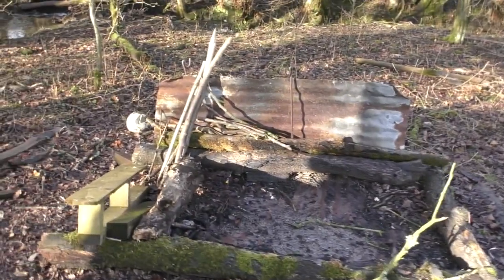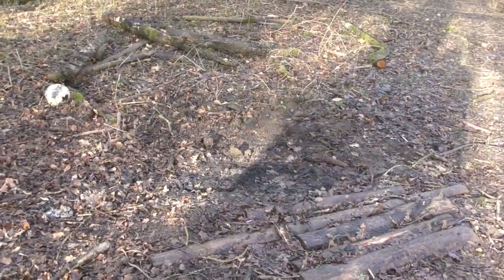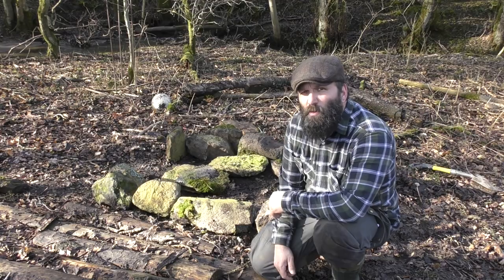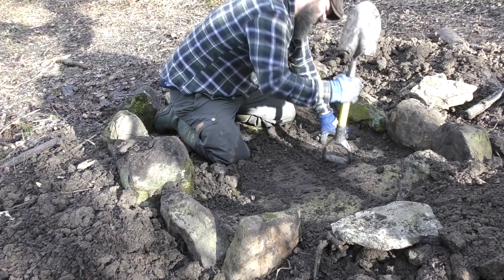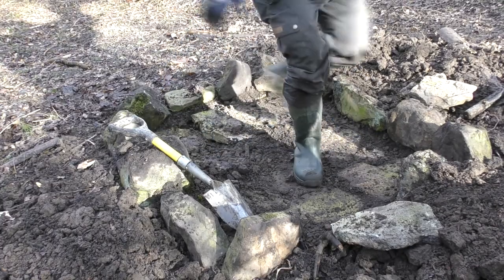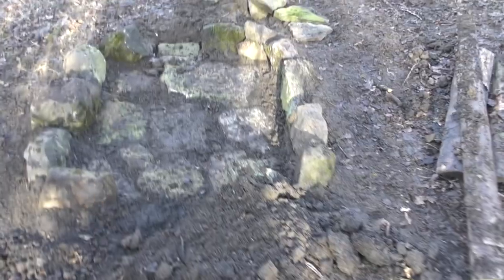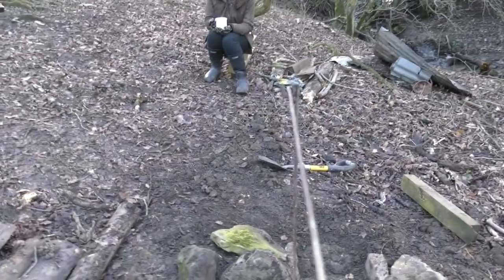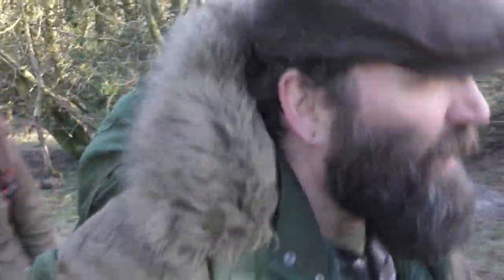Basecamp keyhole fire pit build using natural materials.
In this video we spend some time at our woodland permission building a communal fire pit using rocks that are laid around the woodland.Thank you for watching please remember to subscribe to the channel if your new share with friends and always remember to stay safe.